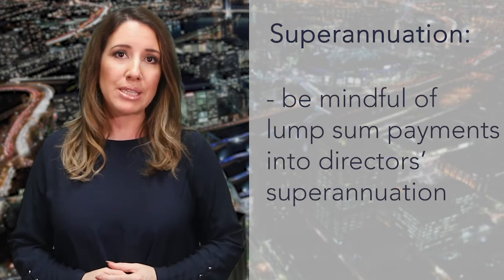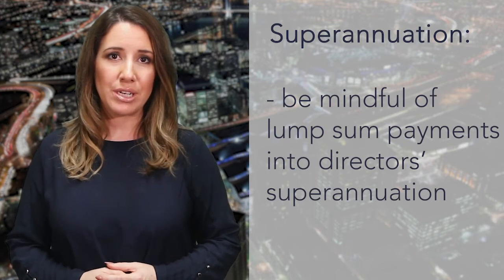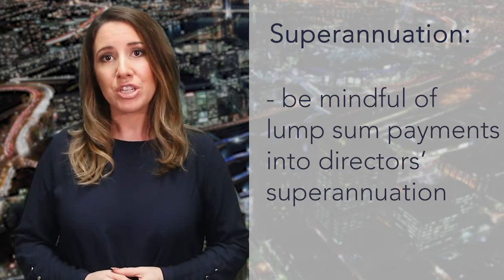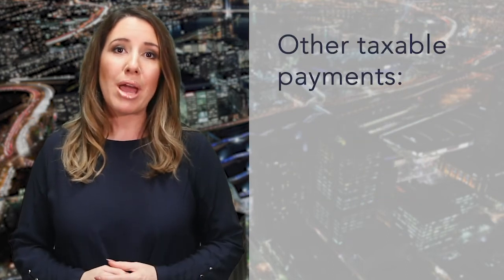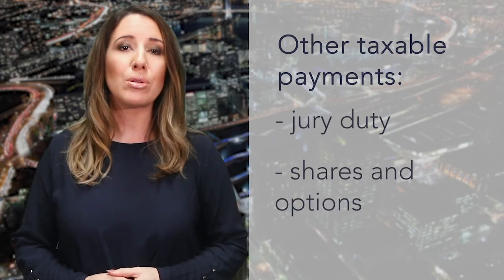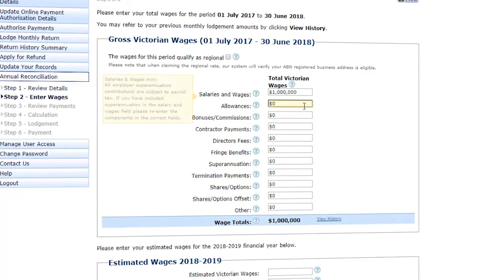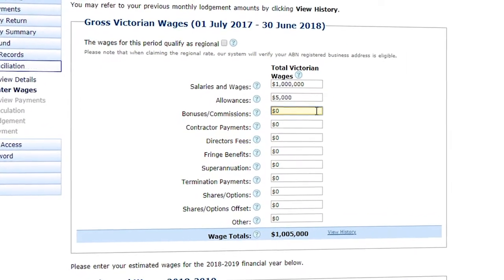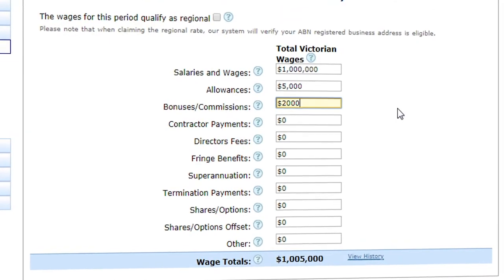What are wages